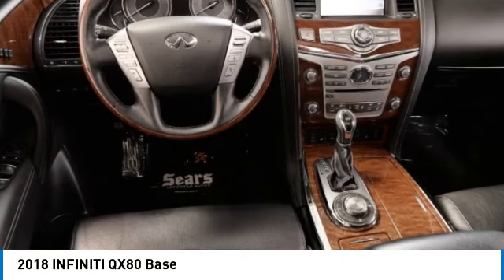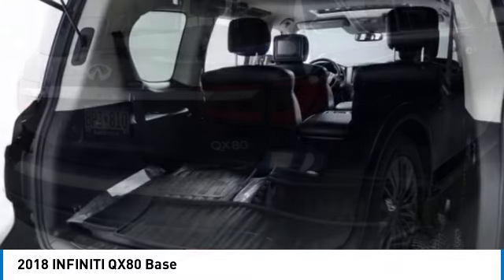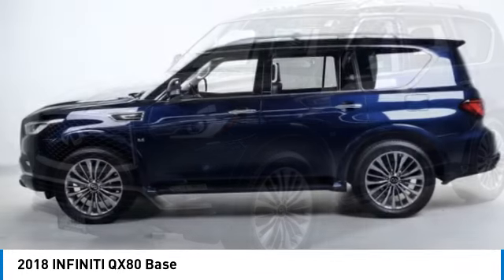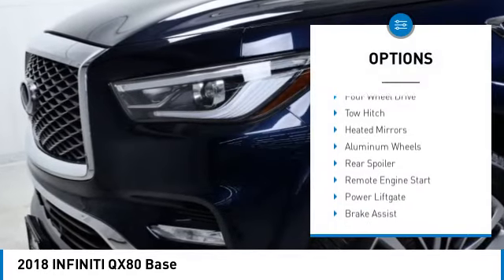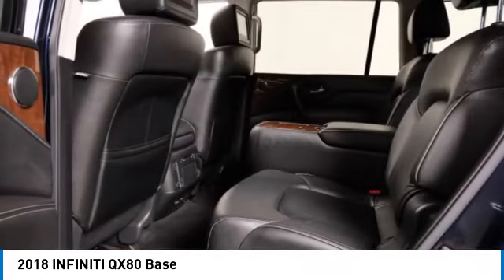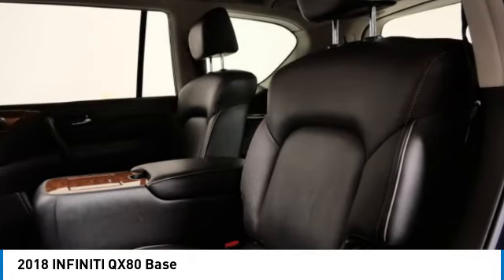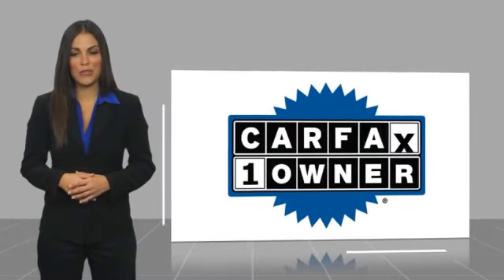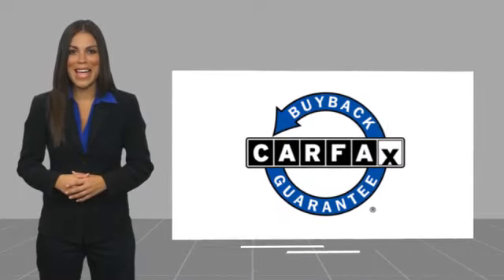2018 INFINITI QX80 Base Minnetonka Minneapolis Wayzata,MN 76836A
Sears Imports
13500 Wayzata Blvd

Recent Arrival!Awards:* 2018 KBB.com 5-Year Cost to Own Awards 2018 INFINITI QX80 Base